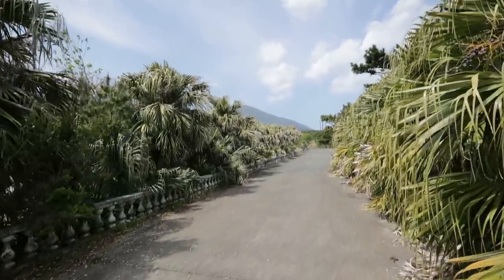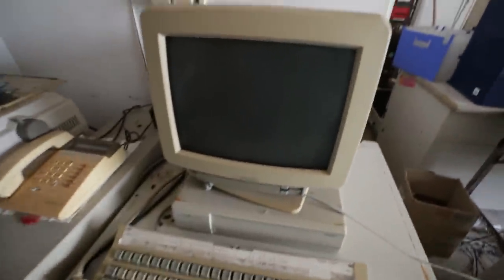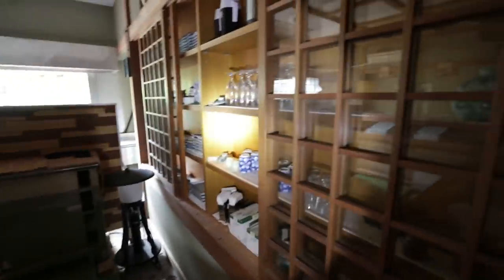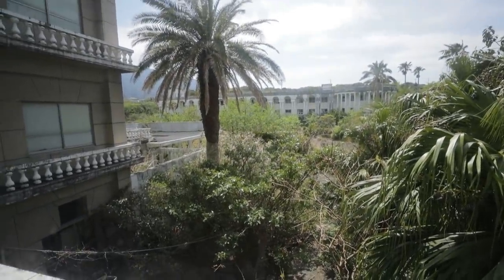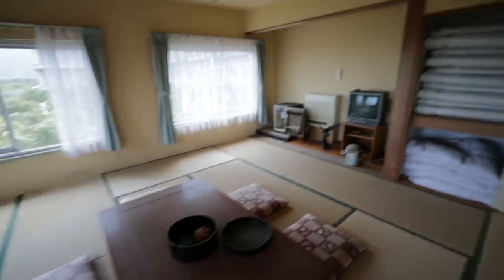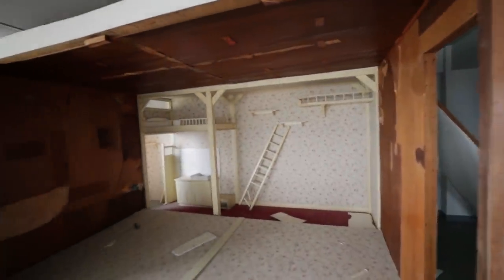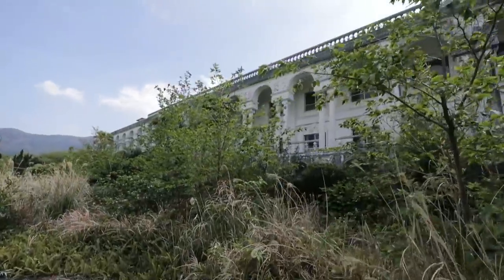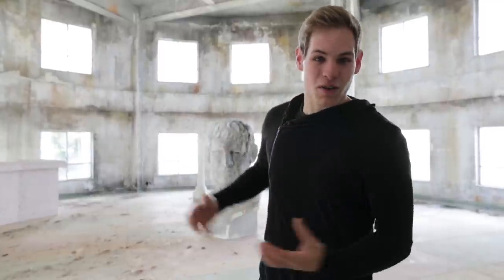ABANDONED ROYAL HOTEL - ON VOLCANIC ISLAND!!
Official Exploring With Cody video of

My Equipment:
Canon 1DX Mk2 (Main Cinematic Camera)
Canon 16-35 (Main Lens)
Tamron 24-70 (Second Lens)
Canon M5 (Vlog Camera)
Canon 11-22 (Vlog lens)
GoPro Hero 4 Black
Drone Backpack
Joby GorillaPod (Small tripod)
Omnicharge (Big Portable charger)
Anker (Small charger)

FOLLOW THE WHOLE CREW FOR MORE EPIC ADVENTURES!

About Me:
I'm a 22 year old film maker who likes to travel the world sharing daily videos of the places I go, while also exploring abandoned buildings or places!